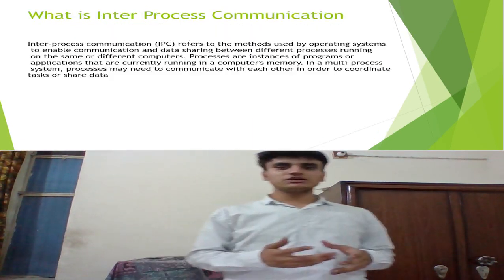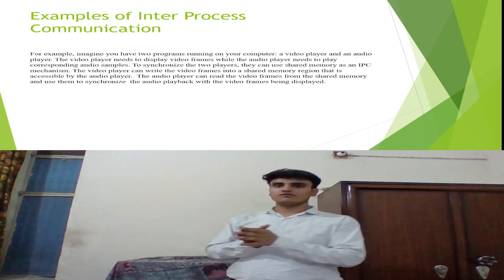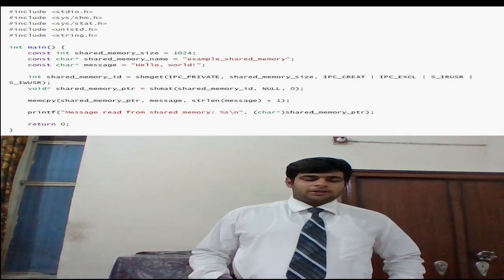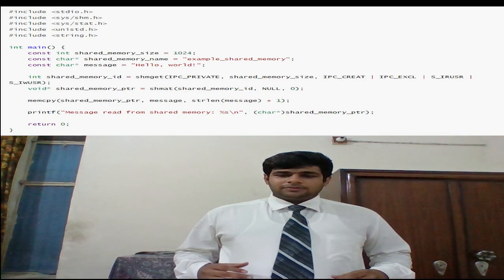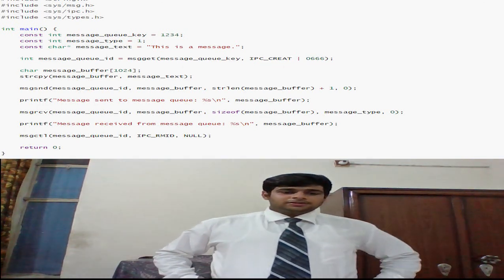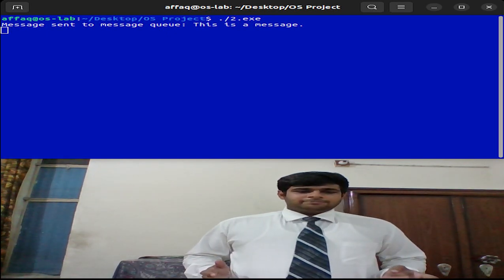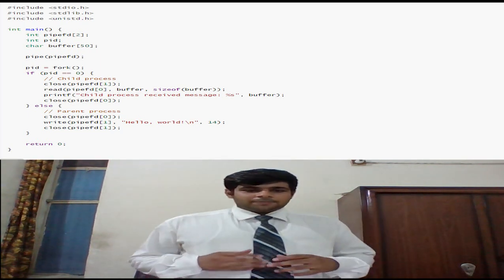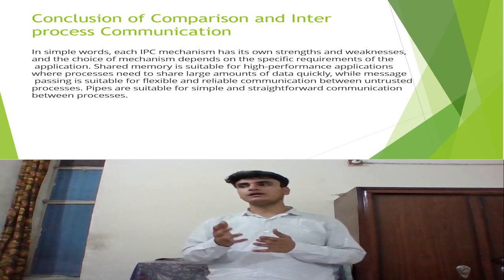Presentation of os on inter process communication